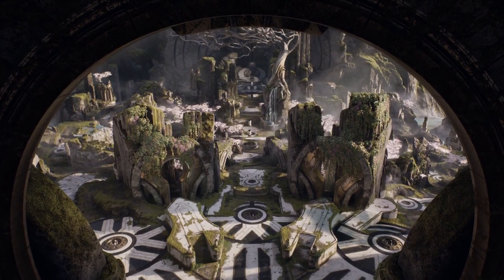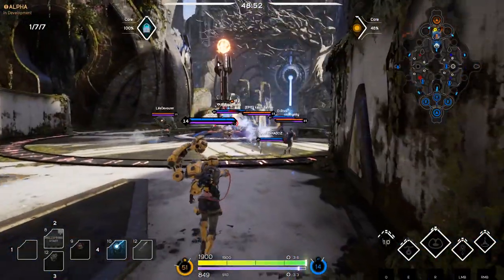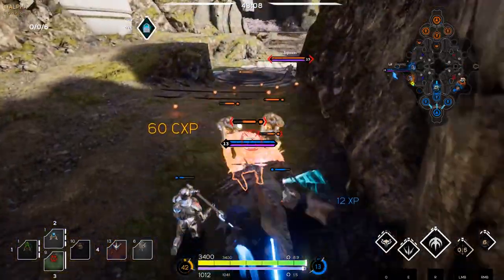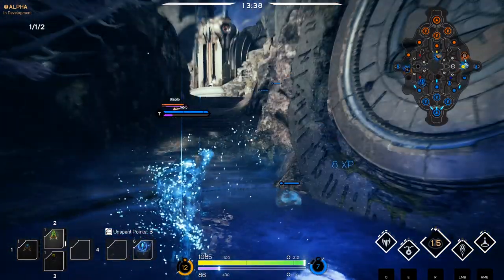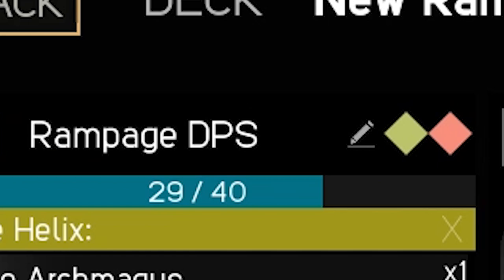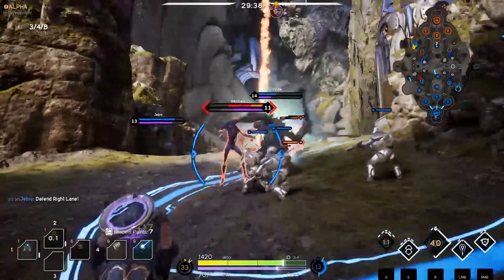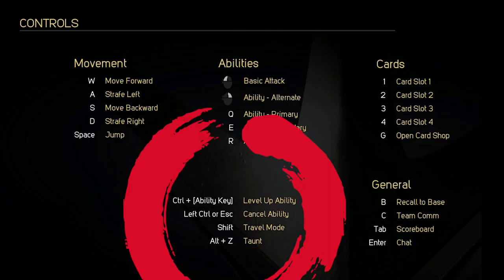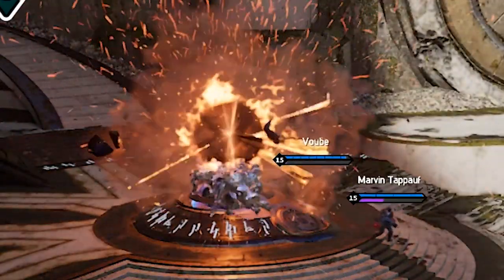Paragon Guide - Basics & Starter Guide OLD MAP (indepth) CHECK VIDEO FOR UPDATED GUIDE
The NEW 3rd Person MOBA game from EPIC Games. This is an in depth beginners guide telling you about all the mechanics.ENABLE ANNOTATIONS FOR THE MENU - Some details may change in the video subject to Early Access/Launch.
Jebro

Credits:
Card Affinity Image:
Serecrul